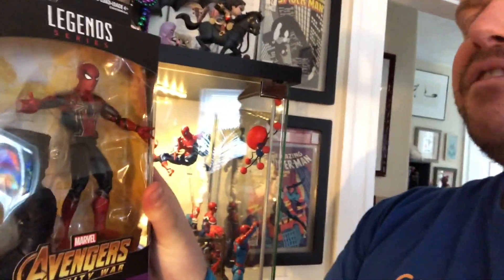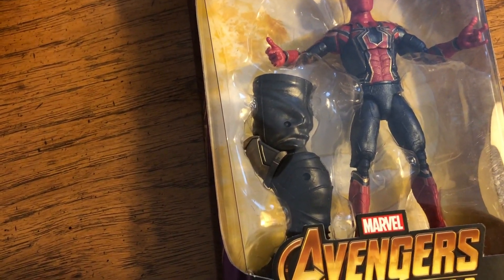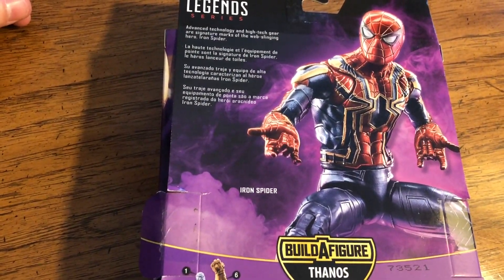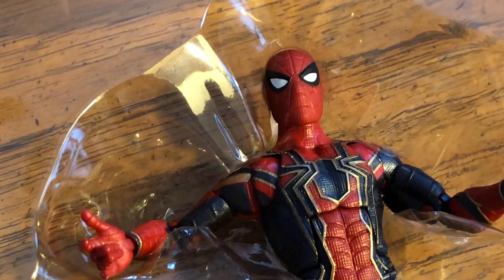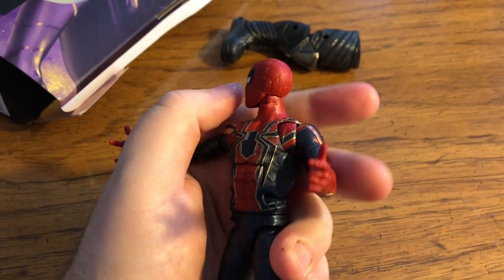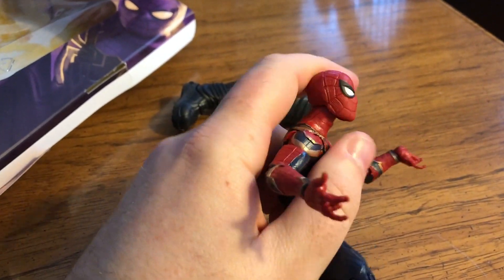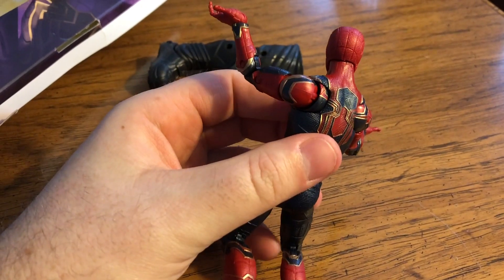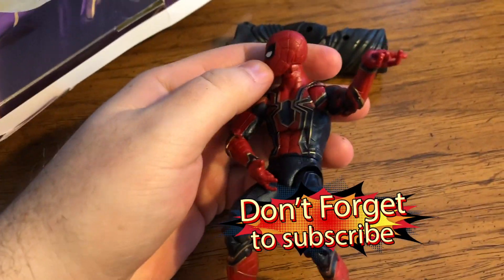Avengers Infinity War 6-inch Iron Spider Unboxing and Review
We got our hands on the upcoming Infinity War Spider-Man Iron Spider action figure. See our full score and additional thoughts at aiptcomics.com